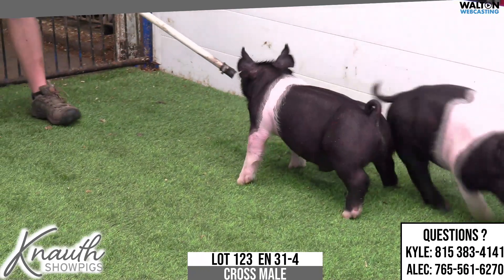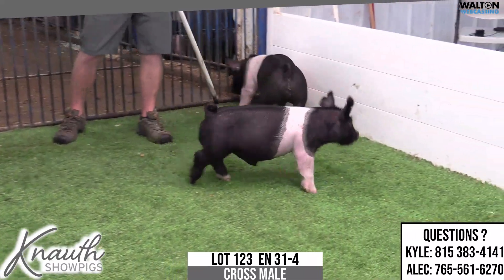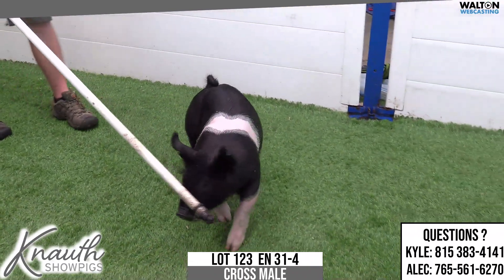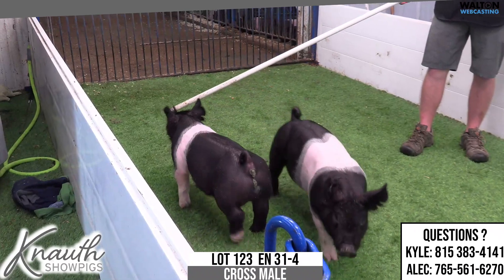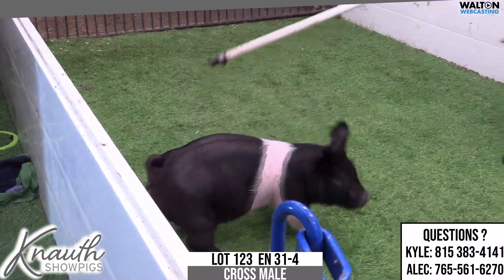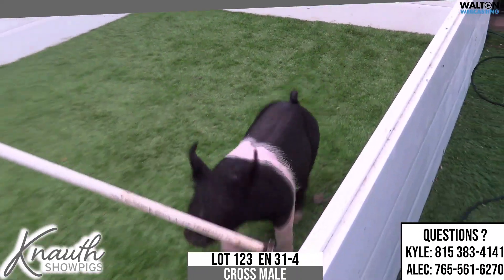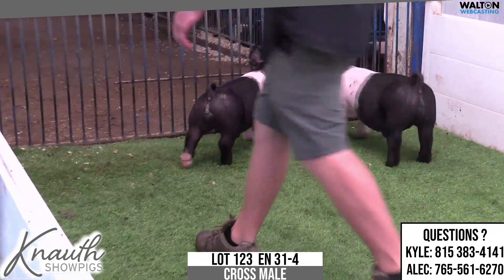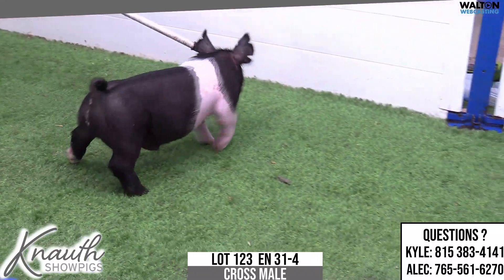Knauth Lot 123 Aug 1 Sale 27 July 2023 04 58 32 PM